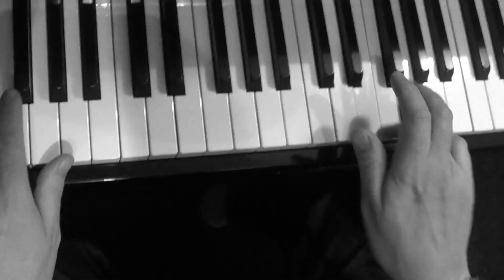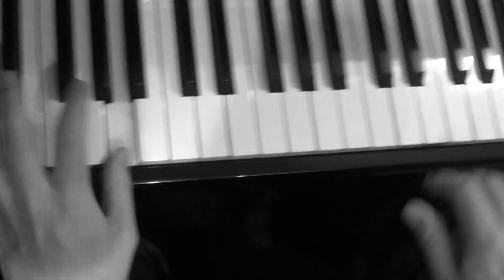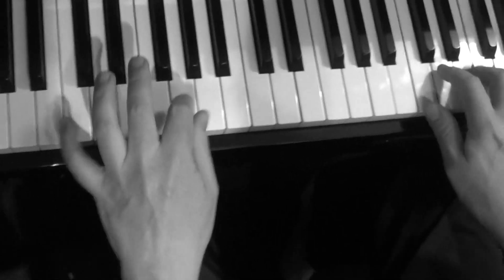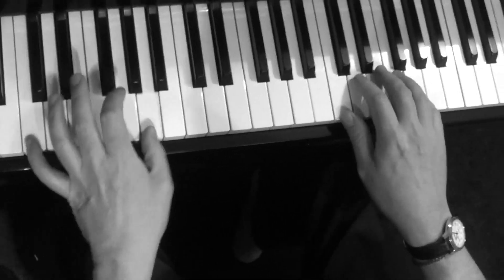#1: How To Improvise Boogie Woogie Piano